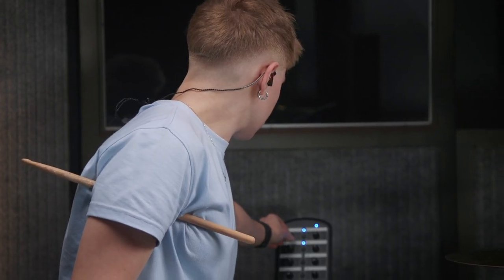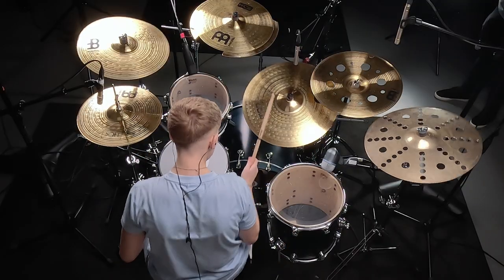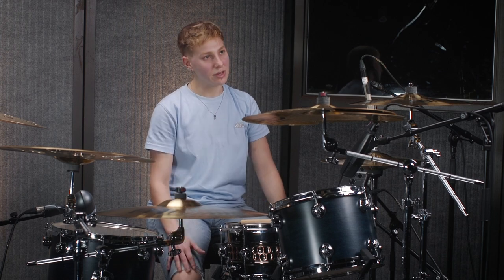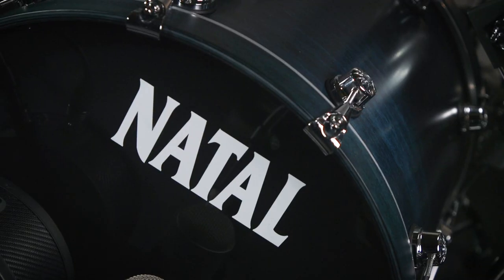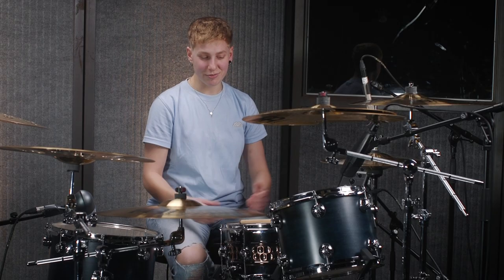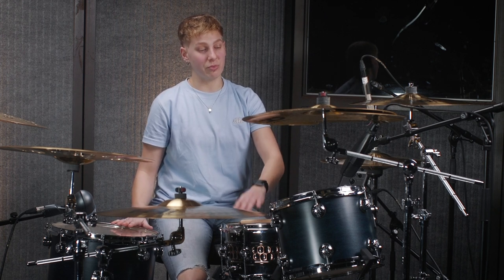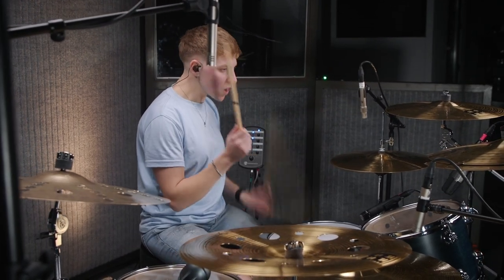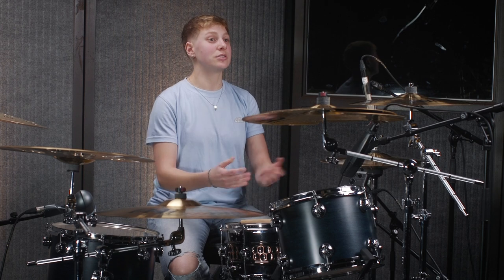Daphne Koskeridou of CLT DRP | Artist Spotlight | Natal Drums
We welcomed Daphne Koskeridou of CLT DRP to the Marshall Studio to talk about the band, her drumming history and kit setup.

- Chapters -
00:00 - 00:27 'See Saw' playthrough
00:28 - 00:53 Daphne's drumming history
00:54 - 01:06 'See Saw' playthrough 2
01:07 - 01:34 About CLT DRP
01:35 - 02:04 'See Saw' playthrough 3
02:05 - 02:38 Why Daphne Joined Natal
02:39 - 02:53 'See Saw' playthrough 4
02:54 - 03:30 About Daphne's kit
03:31 - 03:37 'Zoom 20' playthrough
03:38 - 04:10 Advice for young drummers
04:11 - 04:37 'Zoom 20' playthrough 2
04:38 - 04:54 CLT DRP plans for 2023
04:55 '- 05:45 'Zoom 20' playthrough 3